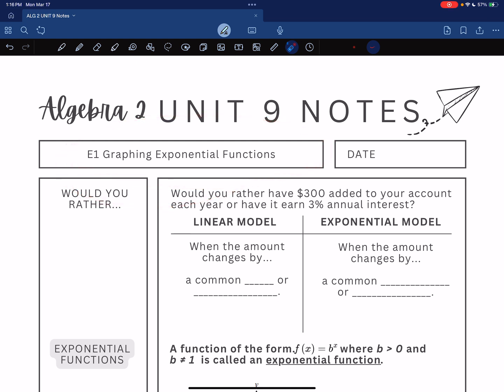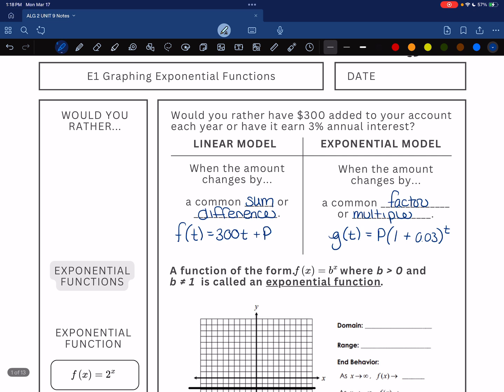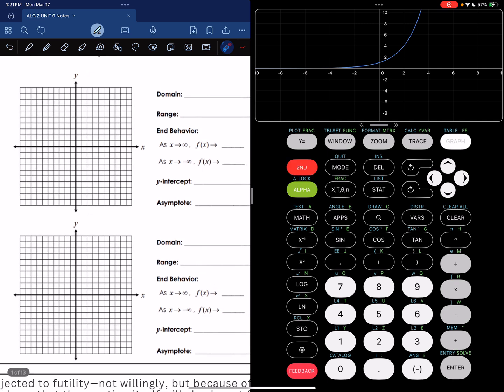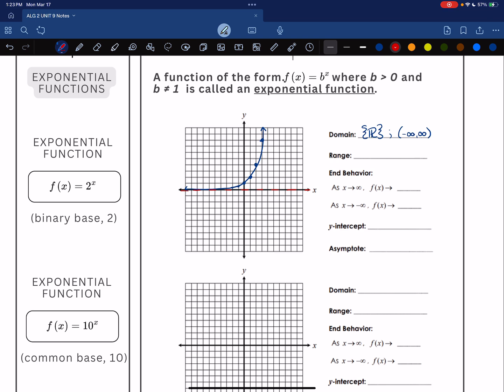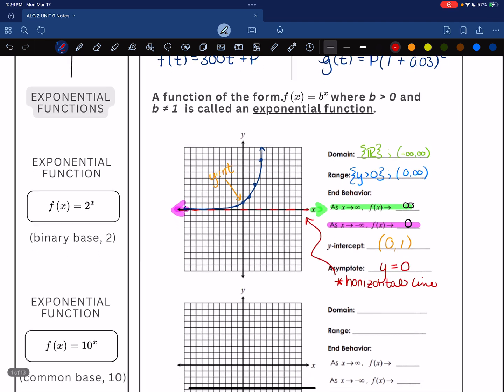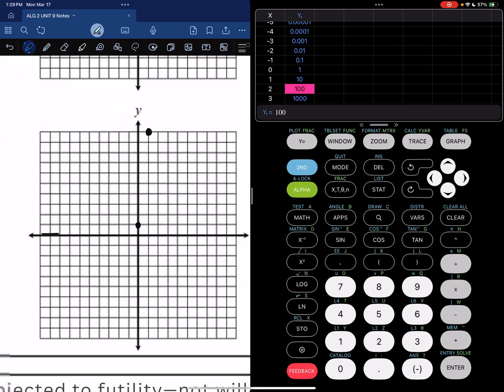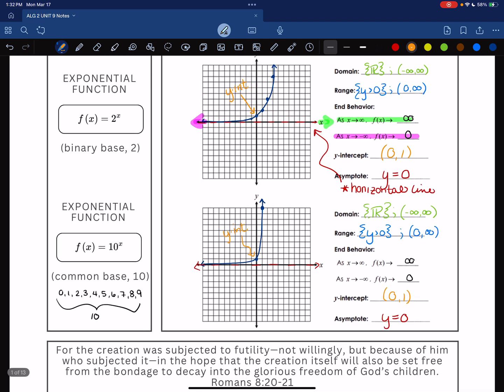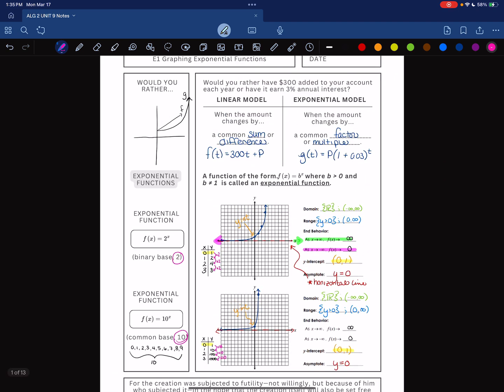E1 Graphing Exponential Functions (part 1)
We will...
Graph the function f(x)=b^x where b is 2, 10, and e, and analyze the key attributes such as domain, range, intercepts, and asymptotic behavior.